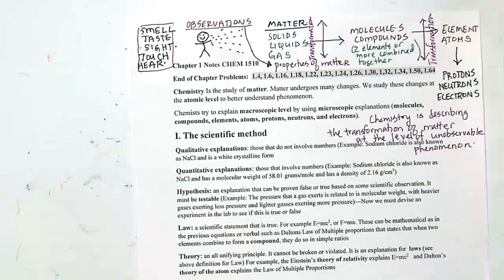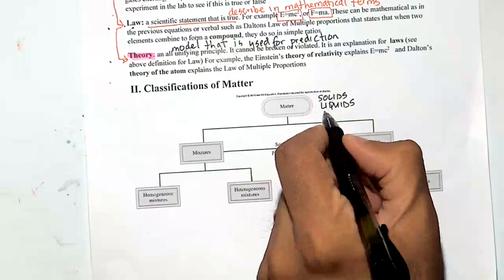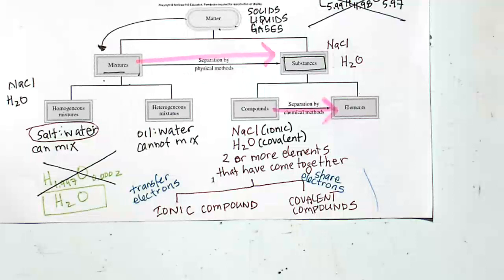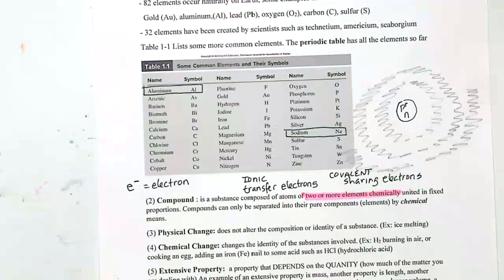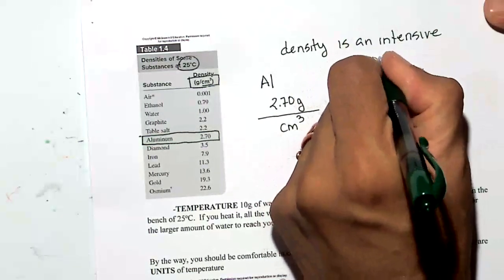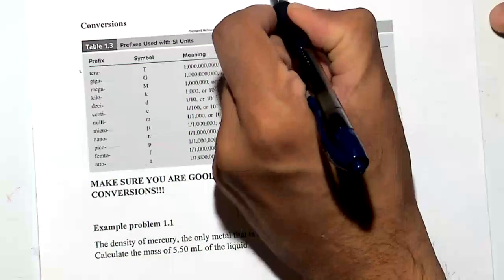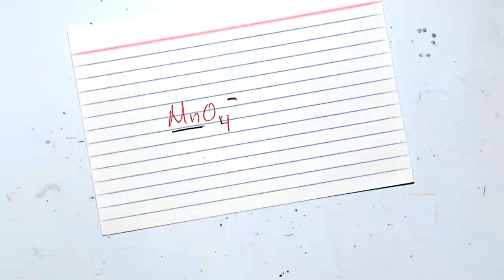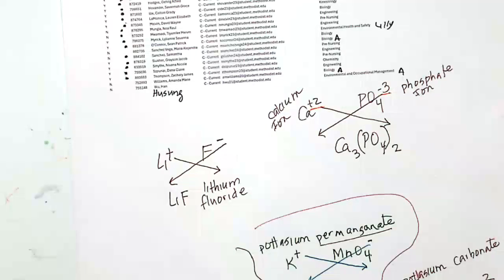CHEM 1510 General Chemistry I Lecture 02 8/22/2024